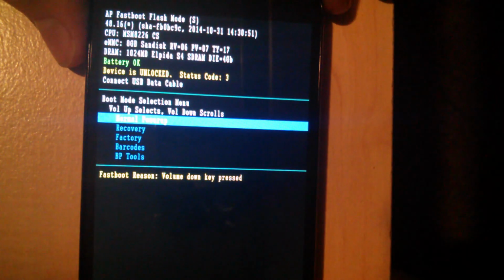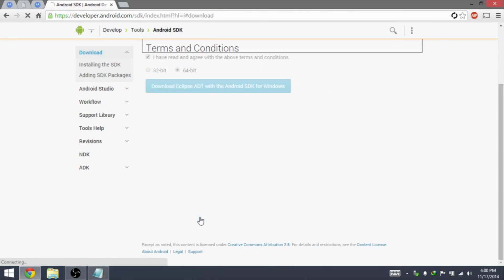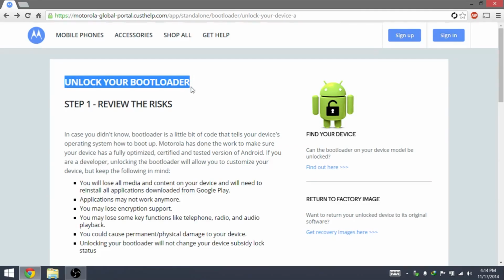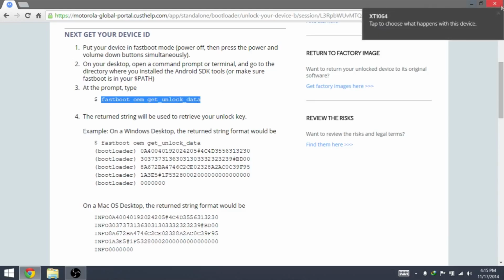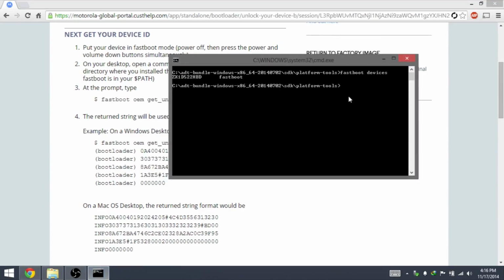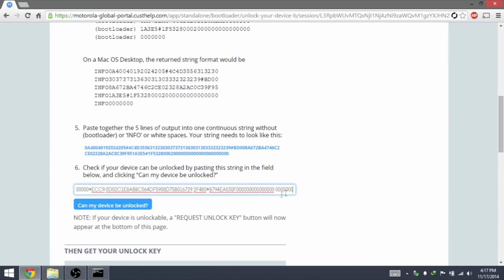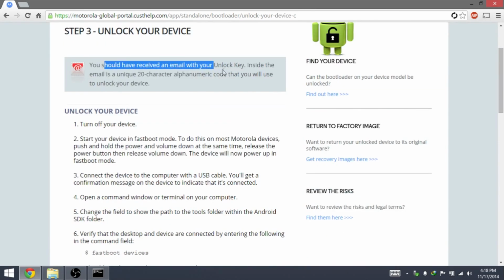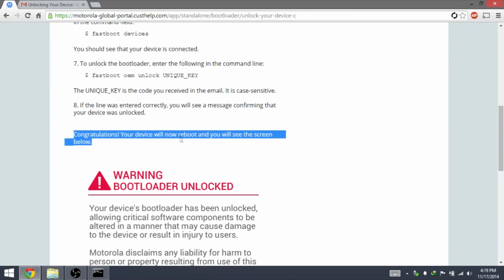How To Unlock Bootloader Moto X - Moto X (2nd Gen) Moto G 2014 (1st & 2nd Gen)